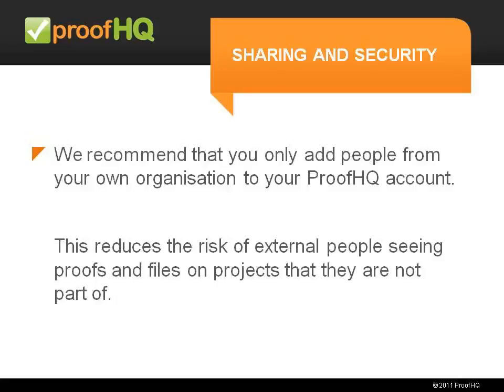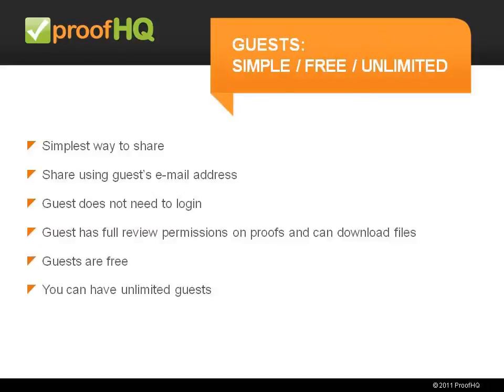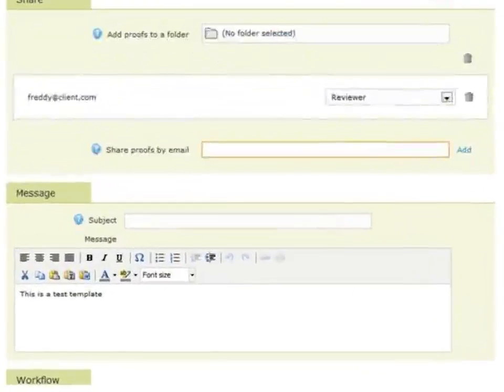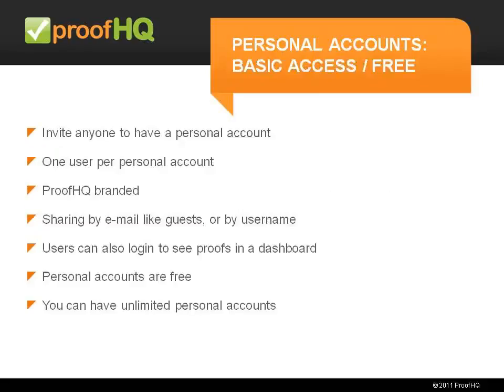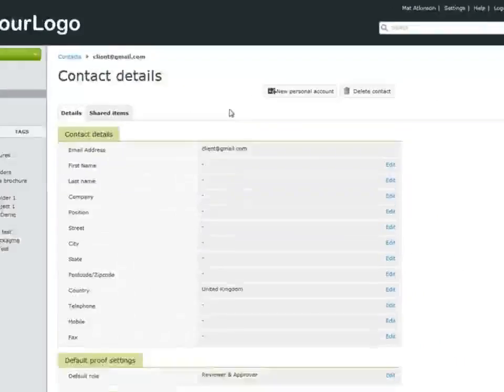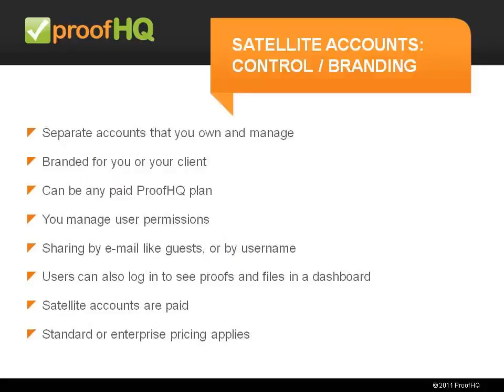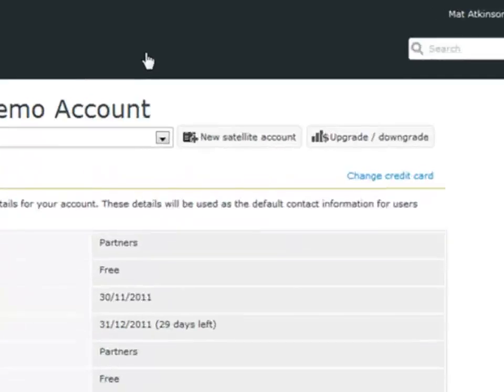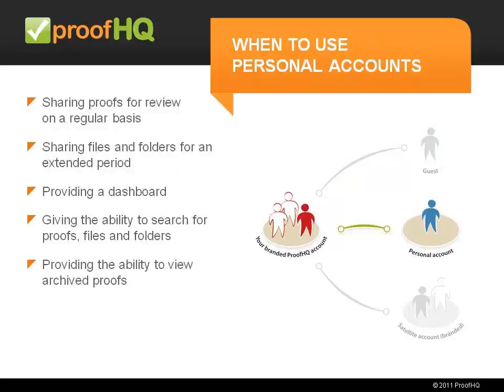Adding external users to ProofHQ